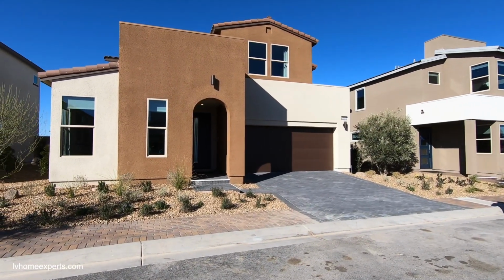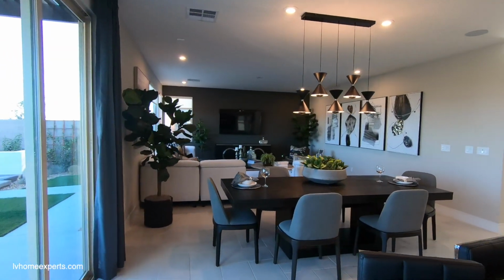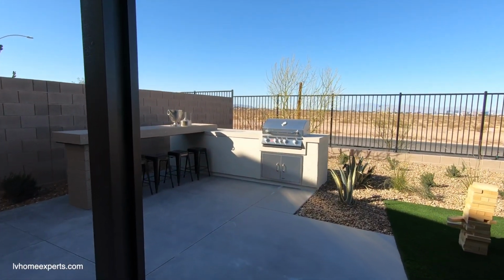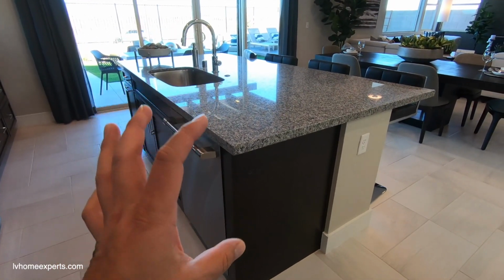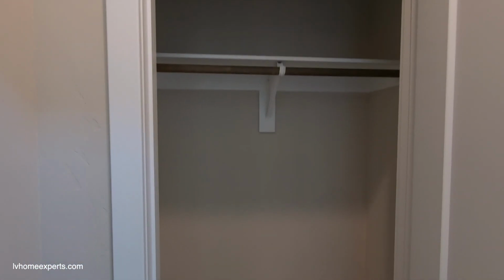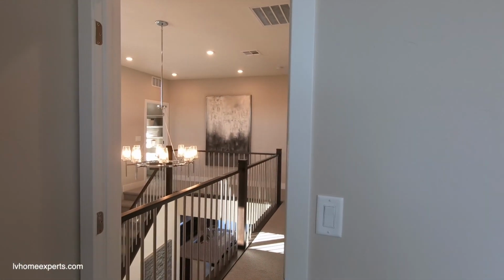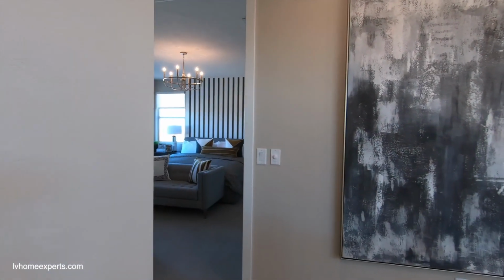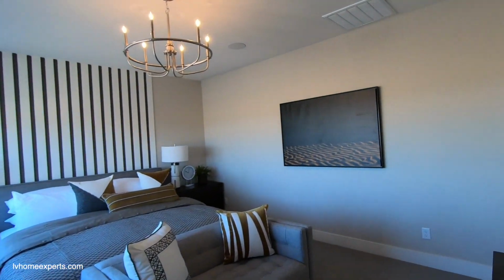Home For Sale Las Vegas $420k+, 2340 Sqft, 2-4 BD, 3 BA, Opt Loft, Opt Lounge, 2 CR, Tri Pointe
Simply Vegas
Latitude by Tri Pointe, This thoughtfully designed floor plan allows you to customize your home with added features and upgrades. Enter on the first level to find a stunning open concept kitchen, dining room and great room where you’ll spend much of your fun time. Add an optional sliding door just off the dining room for a seamless indoor/outdoor experience. At the bottom of the staircase lies a cozy lounge area or optional fourth bedroom – the choice is all yours.
Upstairs, you’ll find the Primary Suite and additional bedrooms, with the laundry room conveniently located just down the hall. Turn the third bedroom into a loft or home office for your work-from-home pleasure.

Courtesy Listing: